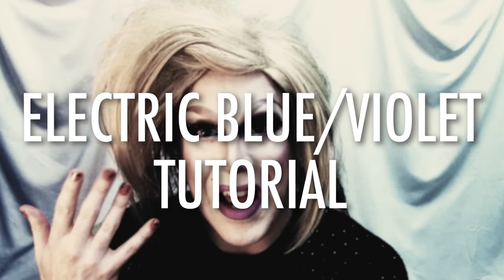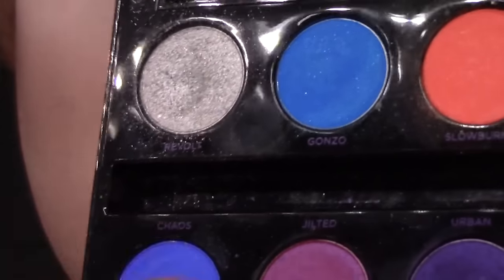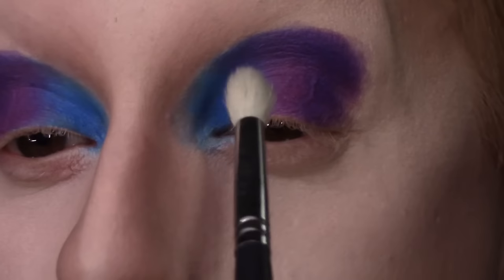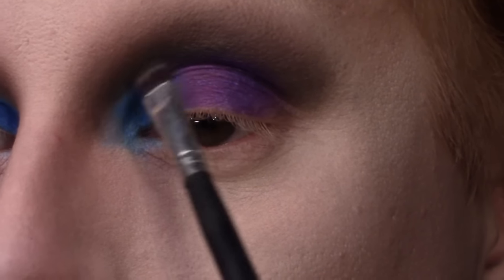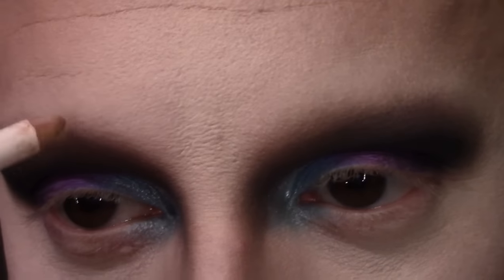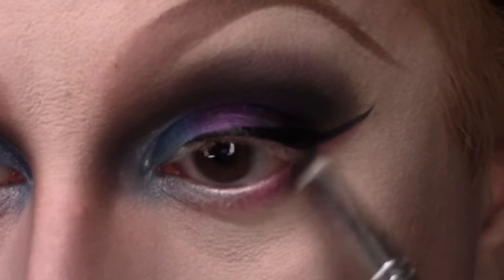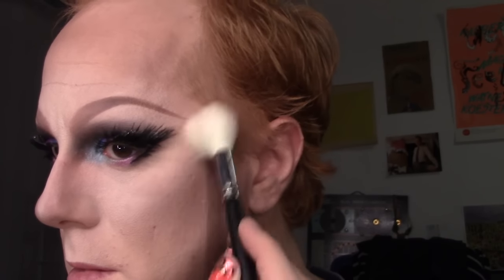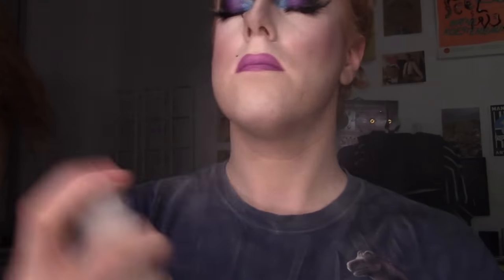ELECTRIC BLUE/VIOLET TUTORIAL — w/ Urban Decay Electric Palette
PRODUCTS USED:
OCC Cosmetic Color Pencil in "Trick"
NYX Slide On Eye Pencil in "Platinum"
Physicians Forumla Eye Booster Eye Liner in "Ultra Black"
Rimmel London Exaggerate Waterproof Eye Liner in "Black"
MAC Full Coverage Foundation in W10
Dior Diorshow Iconic Overcurl Waterproof Mascara
Becca Shimmering Skin Perfector Pressed in "Moonstone"
Too Faced Love Flush Blush in "Justify My Love"
NYX Lip Pencil in "Deep Purple"
ColourPop Lippie Pencil in "Brills"
Milani Moisture Matte in "Matte Glam"
Maybelline Rebel Bloom in "Power Peony"
MAC Lip Mix in White
Blue Marble SeLR Makeup Setting Spray

Hi hi! Sorry for not posting so long! Been a busy gal..

Please enjoy this highly requested look from some of my older videos. It's a very dramatic look that takes advantage of the Urban Decay Electric Palette's amazing pigmentation.

xoxo KC

"Faster Does It", "The Way Out", "Overcast"